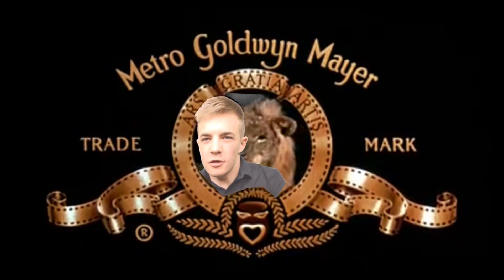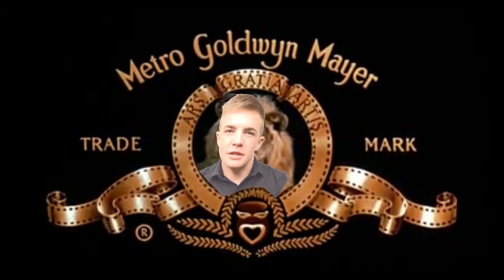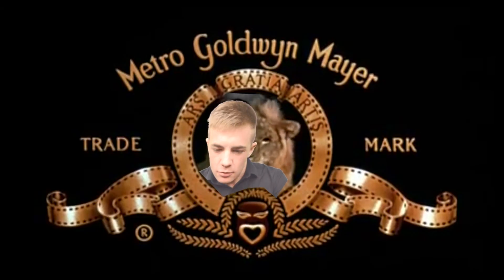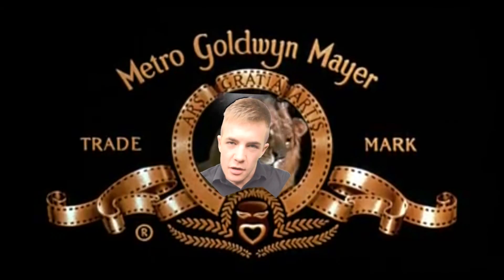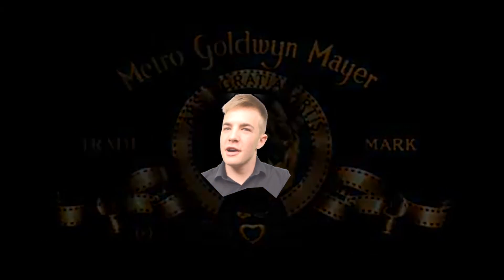Tic, Tics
My college FMP Tic, Tics

The music within this video belongs to other sources.